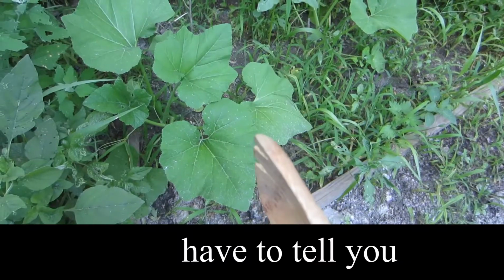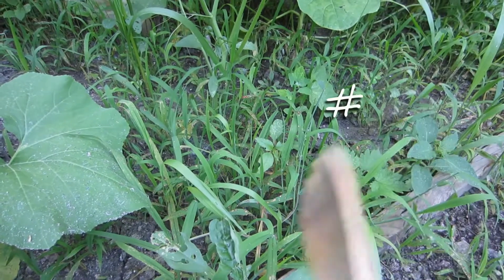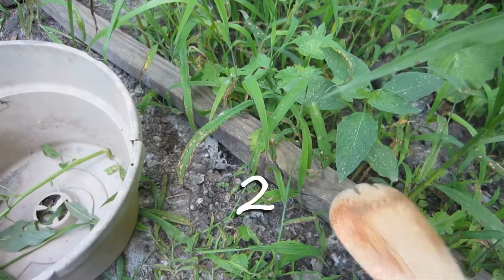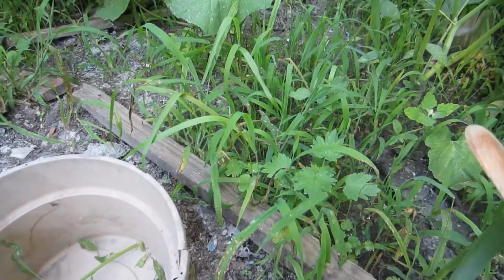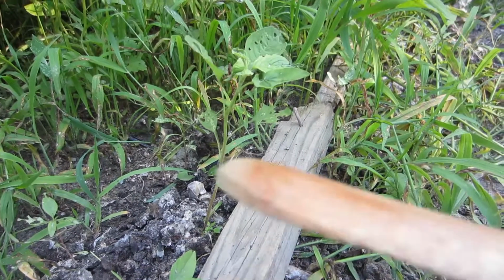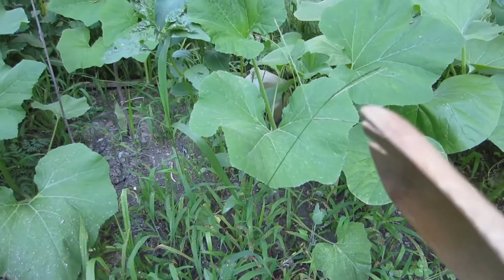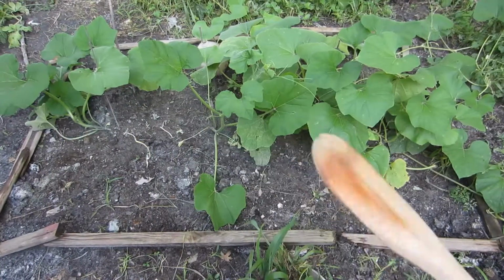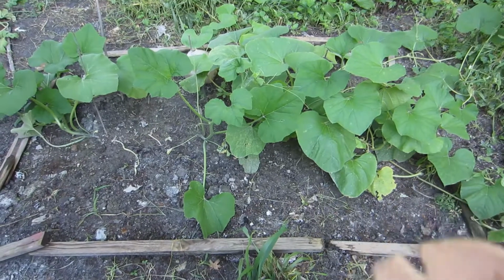How To Get Rid Of Weeds Naturally!💚3 Tips on How To Weed a Garden!✅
Hello! It’s Ozzie Kwee the Bee!🐝
In today’s video I will be showing you how to get rid of weeds naturally! I have 3 awesome tips on how to weed that will transform this boring chore into a relaxing and satisfying experience!

I hope you get value out of this video and have a great day!!
Always Remember to Bee Happy!⭐️

-Ozzie🐝💫